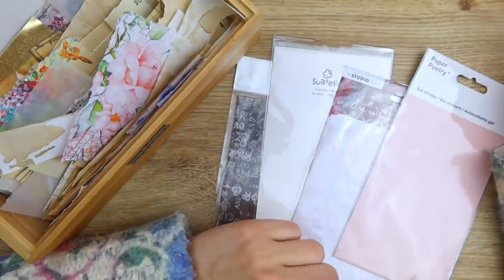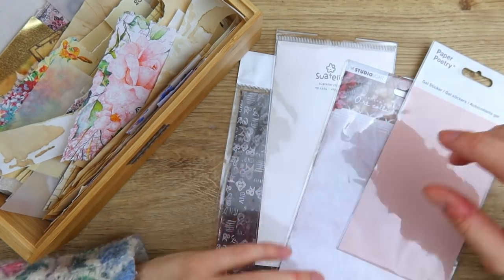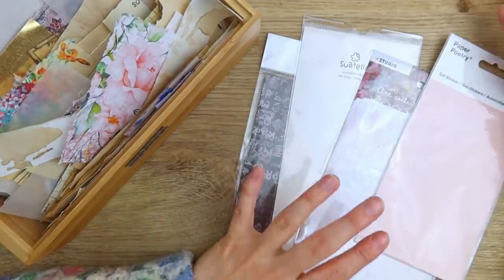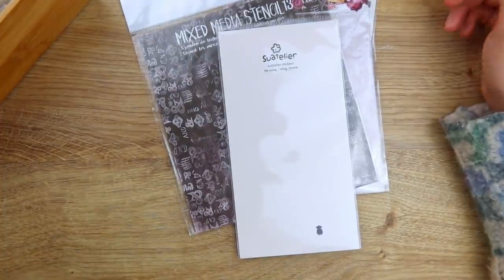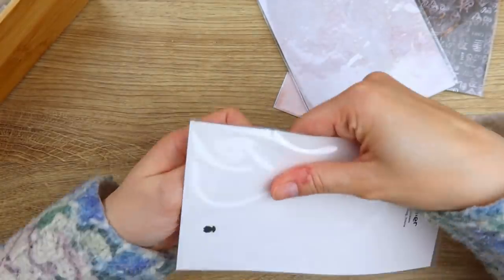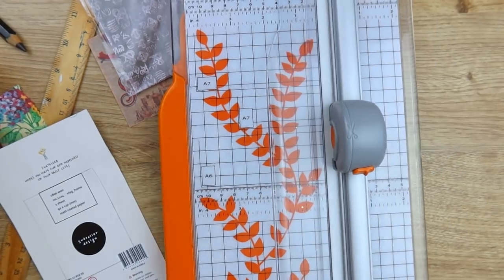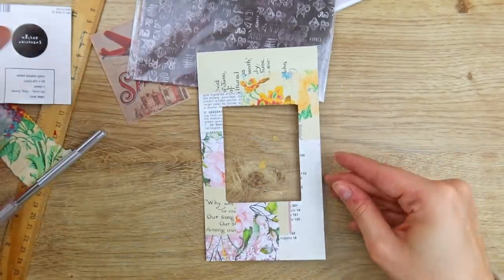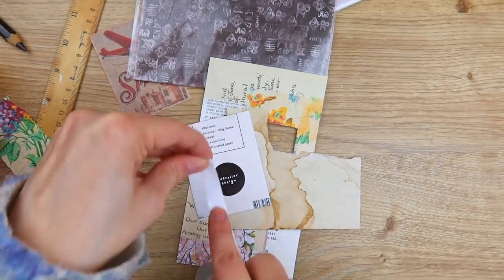jjtipstrickshacks Collab no. 11 - REPURPOSED PACKAGING Ephemera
Welcome to a very special video which is part of a collaboration organized by the amazing Rachel @RachandBellaCrafts :) 21 Artists joined forces to give you our best junk journal tips, tricks and hacks!

In today's video we are making ephemera (pockets, cards, tags) using packaging.

Please check out the other wonderful creators who take part in this collaboration:

Week 1
No. 2
No. 3
No. 4
No. 5
No. 6

Week 2
No. 7
No. 8
No. 9
No. 10
No. 11
No. 12

Week 3
No. 13
No. 14
No. 15
No. 16
No. 17
No. 18

Week 4
No. 19
No. 20
No. 21
No. 22
No. 23
No. 24
No. 25

Martyna xx